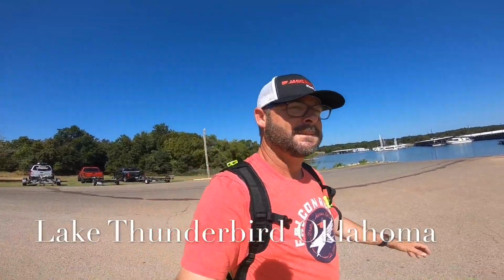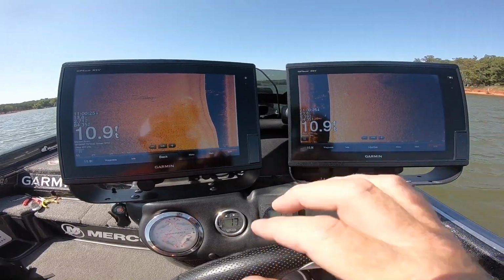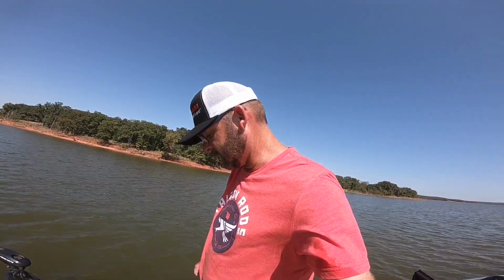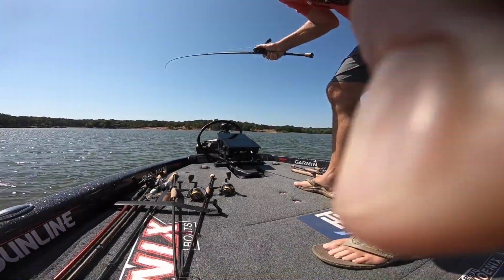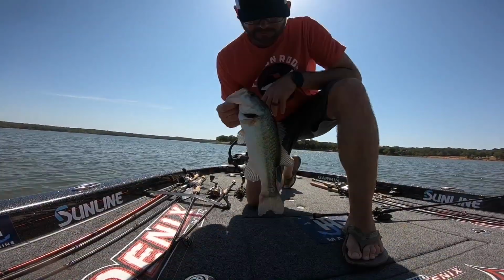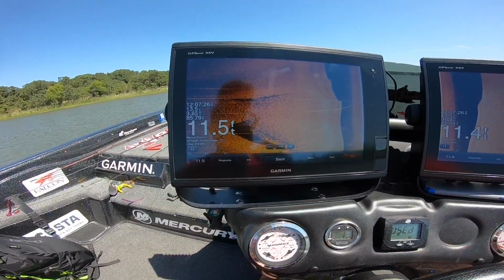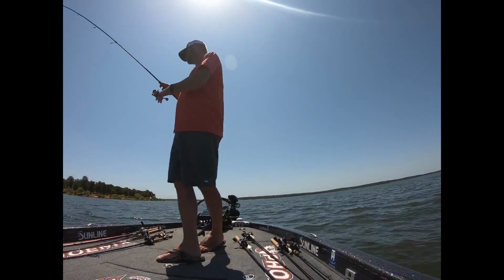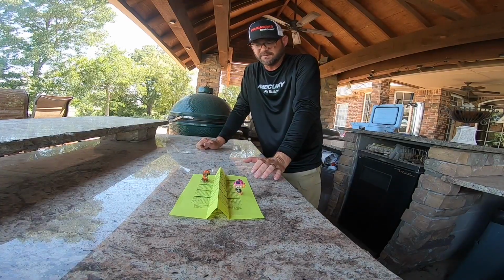Locating and Fishing Brush Piles 101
In this video I break down how I use my Garmin electronics to locate and fish brush piles. From finding the brush pile with my Side Vu, to putting a waypoint on it and approaching the brush pile with Panoptix Livescope so you can fish it. I end up finding a couple of new brush piles and catch a few fish off of them. One of the largemouth gets wrapped up in the brush pile and finally after several minutes I'm ready to break the line and the fish comes free.